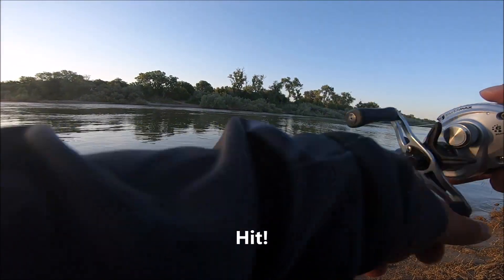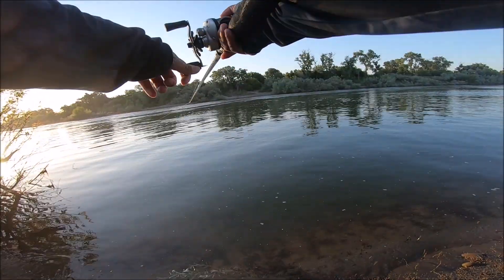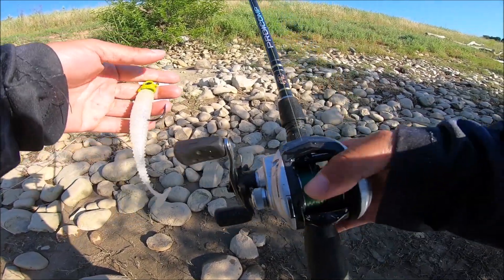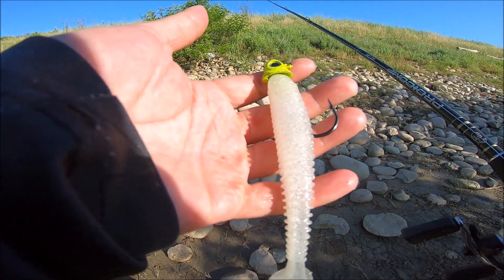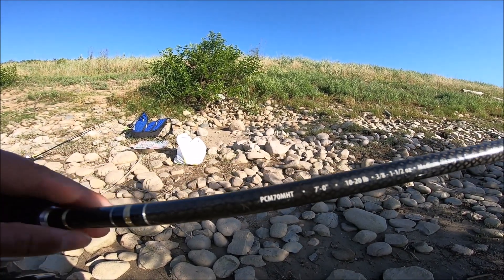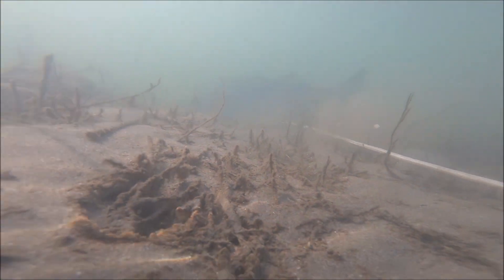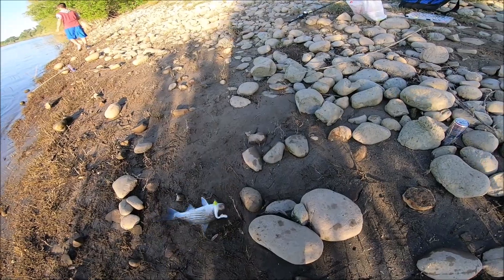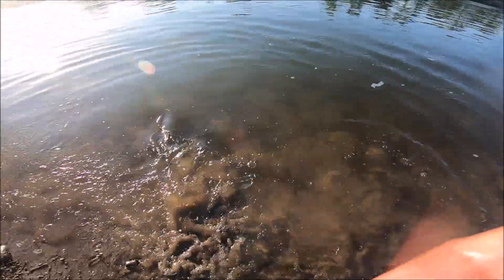Striper fishing with swimbaits! My first keeper of the year!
Finally caught my first striper keeper of the year off of swim bait!   Started around 6am and the bite started to die down an hour later.  Was able to get a few hits within that few minutes.  Felt great to finally get that hard hit and the first keeper of the year.  Enjoy and fish on!